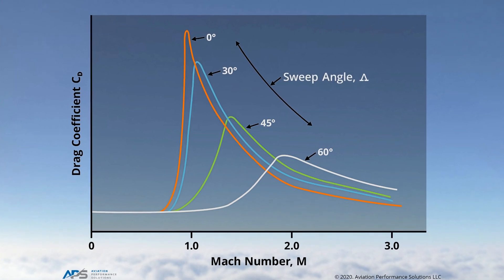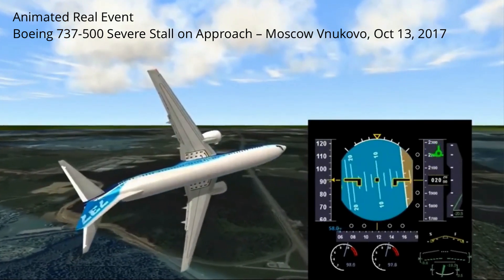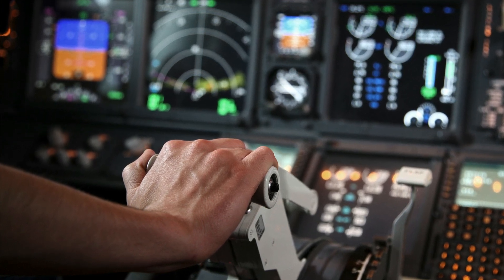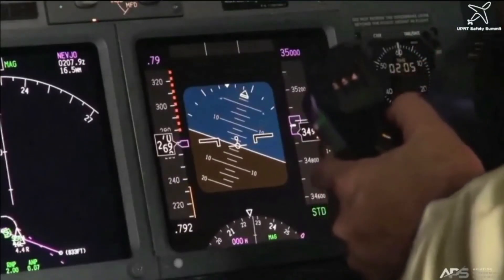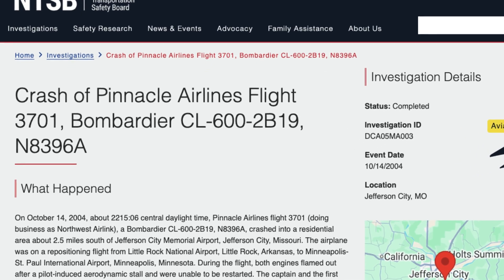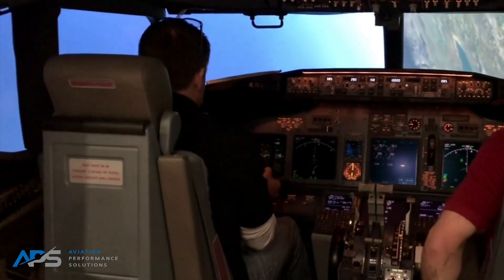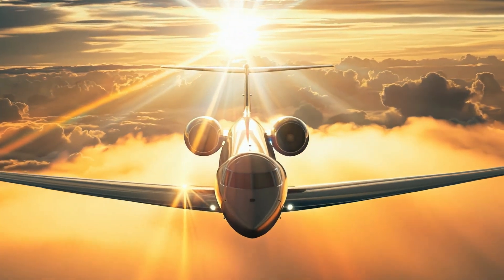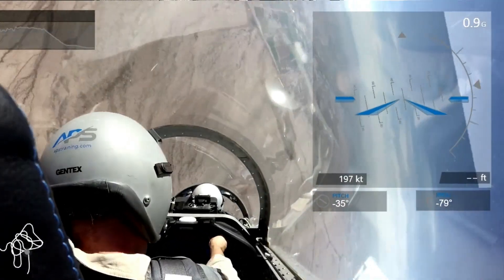Swept Wing Stalls - From Theory to Reality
✈️ Swept-Wing Stalls – Theory to Reality
Swept-wing stalls aren't just a theoretical concern — they are a real-world operational threat at the aerodynamic edge of jet performance.

This video breaks down the aerodynamic behaviors, risks, real-world case studies, and critical training strategies every professional pilot must understand. Simulation alone is not enough. Real-world UPRT is essential.

GET JET UPSET TRAINING: Are you a pilot looking for world-class UPRT upset training in the USA?

Key Moments:
00:01:03 – Introduction to Deep Stall Behavior
00:01:16 – Characteristics and Recovery Challenges in Deep Stalls
00:02:07 – Reverse Command and Energy Management Risks
00:03:53 – Case Study: Air France Flight 447
00:05:23 – Why Upset Prevention and Recovery Training (UPRT) Matters
00:05:29 – The Limits of Simulation in Pilot Preparedness

✅ Every Pilot Trained. In Control. All The Time.
❤️ Because your crew, your passengers, and your family depend on you being ready — always.

References:

Airplane Upset Recovery Industry Team. (2008). Airplane Upset Recovery Training Aid: Revision 2 – High Altitude Supplement.

Bureau d’Enquêtes et d’Analyses (BEA). (2012). Final Report: On the accident on 1st June 2009 to the Airbus A330-203 registered F-GZCP operated by Air France flight AF 447.

Federal Aviation Administration. (2016a). Pilot’s Handbook of Aeronautical Knowledge (FAA-H-8083-25B).

Federal Aviation Administration. (2016b). Airplane Flying Handbook (FAA-H-8083-3C).

Martin, W. L., Murray, P. S., & Bates, P. R. (2013). Startle effects on pilot performance during critical events.

National Transportation Safety Board (NTSB). (2007). Loss of control and impact with residential structure, Pinnacle Airlines Flight 3701.

Thayer, J. F., Åhs, F., Fredrikson, M., Sollers III, J. J., & Wager, T. D. (2012). A meta-analysis of heart rate variability and neuroimaging studies: Implications for HRV as a marker of stress and health.

Wilson, G. F. (2002). An analysis of mental workload in pilots during flight using multiple psychophysiological measures.